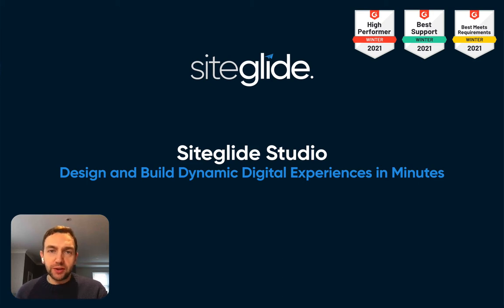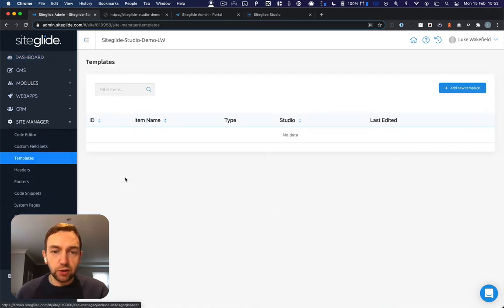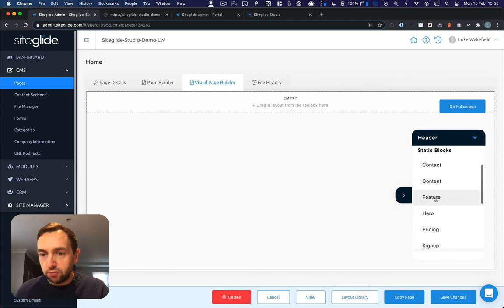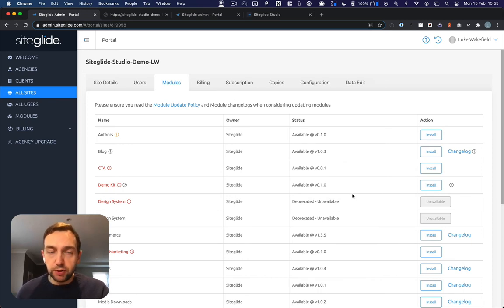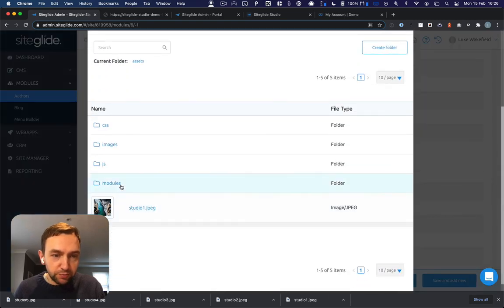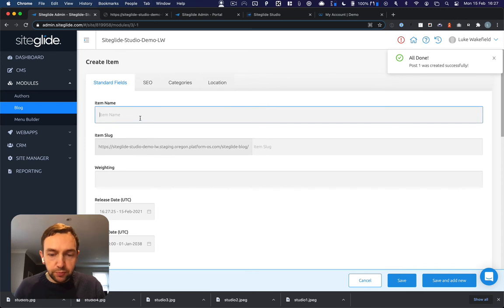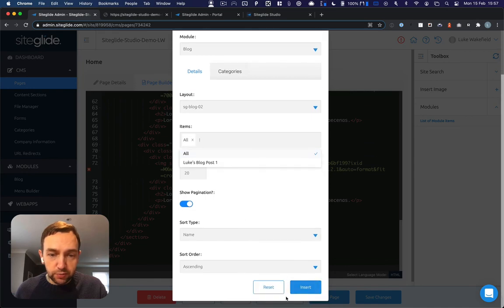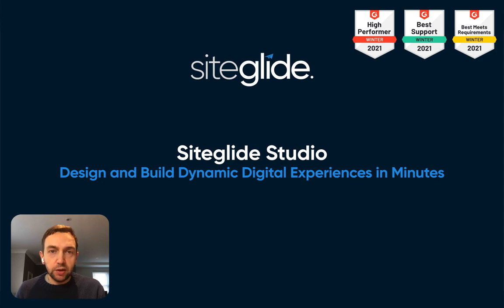Siteglide Studio - Design and Build Dynamic Digital Experiences in Minutes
See how combining Studio with Siteglide Modules can result in dynamic digital experiences in record time.